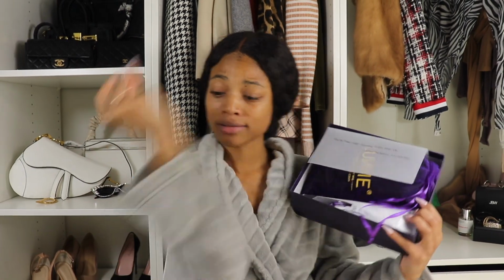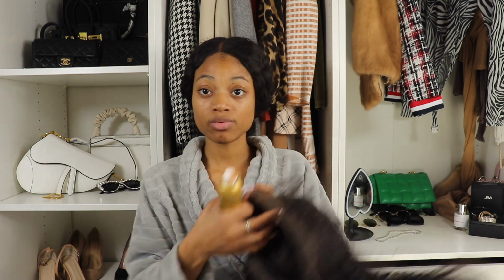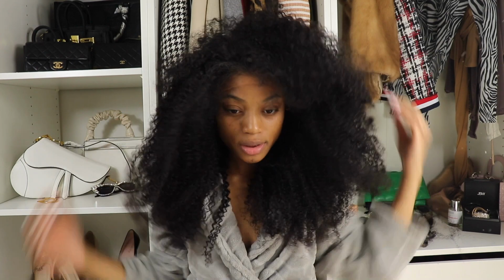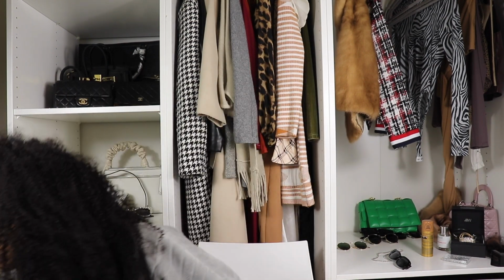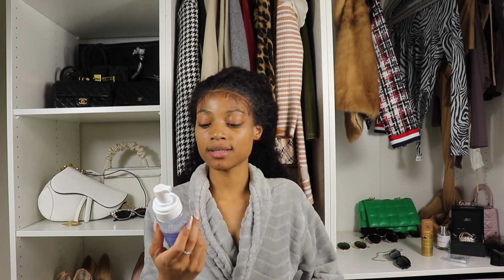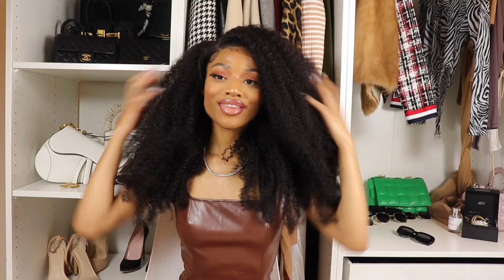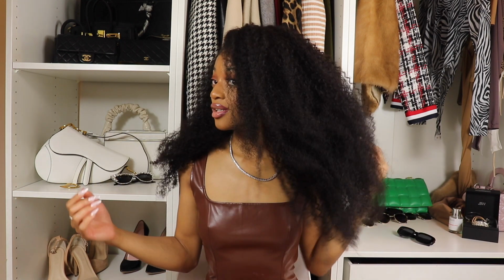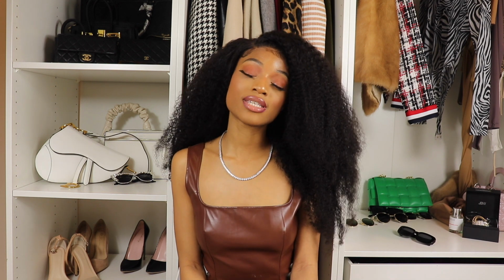MOST NATURAL CURLY FRONTAL | JAZELLE LUMAR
🖤 Snapchat Jazelle Lumar

🖤 Facebook Jazelle b. Lumar
F.A.Q

Location: Dallas,Tx

Age:26

Ethnicity: African American-Louisiana Creole
Equipment:

Camera T7i

Editing iMovie